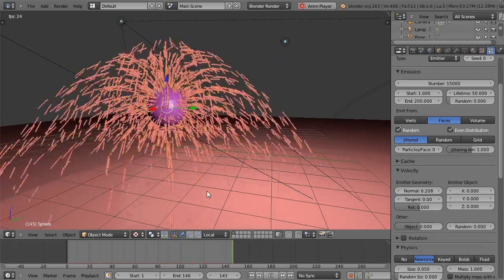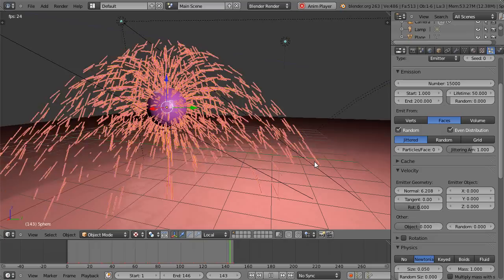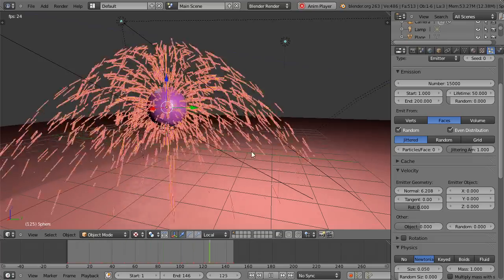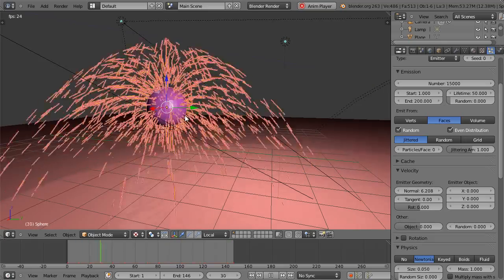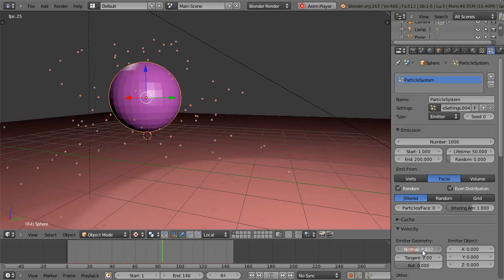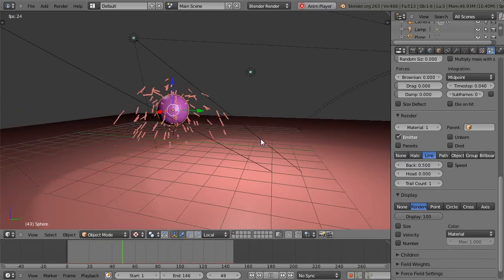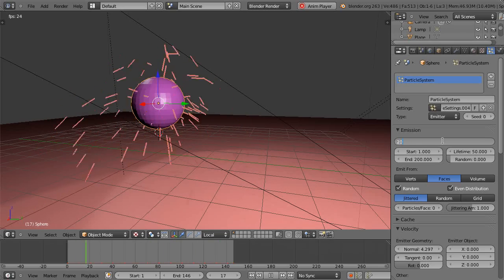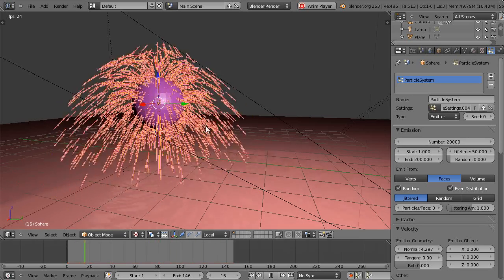Blender 2.6 Tutorial - Cool, Powerful Particle Effects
Some key points when taking advantage of the powerful particle system within Blender to help bring your scene to life.